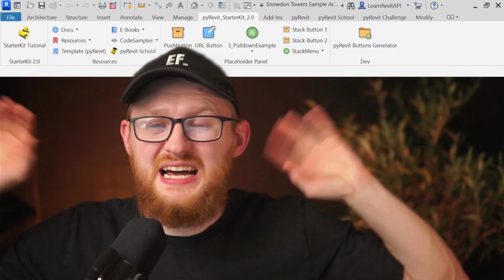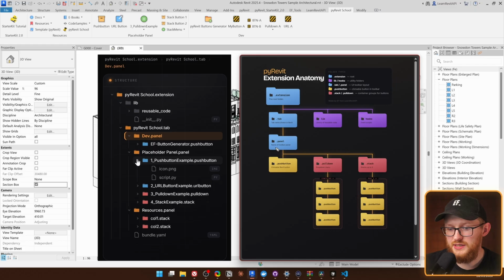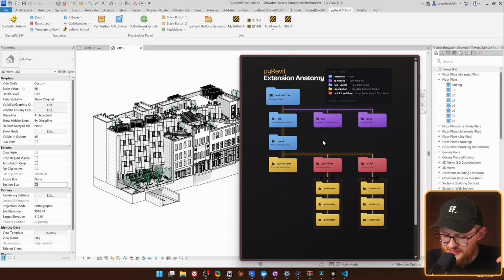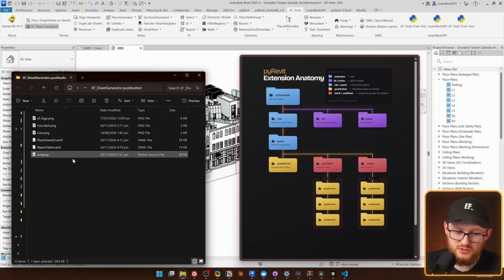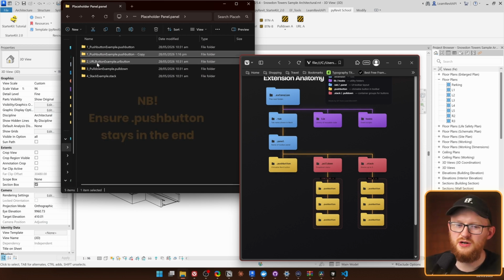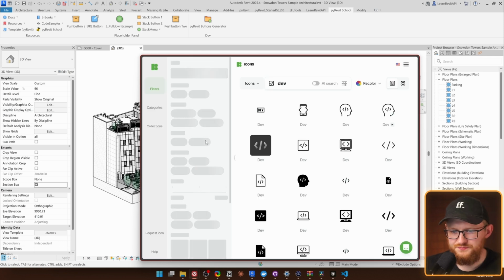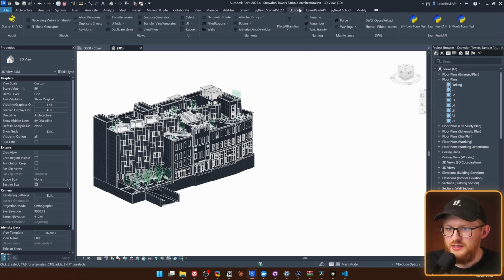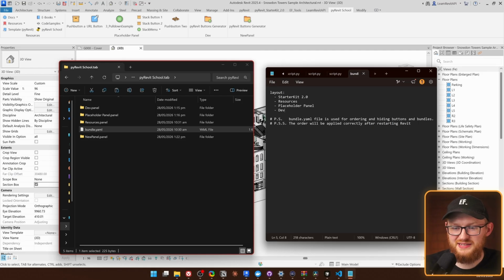pyRevit Extension Anatomy For Beginners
🎬 Chapters:
00:00 - pyRevit is 100% customizable
00:35 - pyRevit Extension Anatomy (Basics)
02:40 - pyRevit Utilities (lib / hooks)
03:40 - ALT+CLICK is the best shortcut
05:30 - Rename Buttons
06:10 - Clean Up Extension
07:25 - Set shortcut for pyRevit Reload
07:50 - The Wrong Toolbar Order
08:25 - Change Icons
10:10 - Dark Theme Issue
11:15 - Bundle.Yaml file for meta data
12:15 - Summary + Next Lesson

⌨️ Happy Coding!